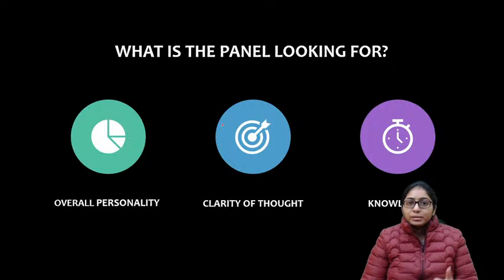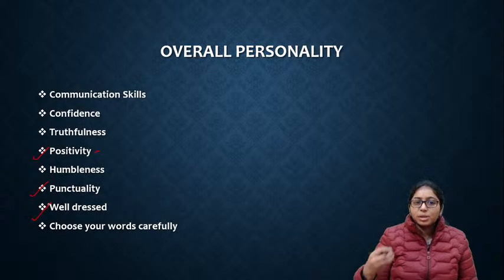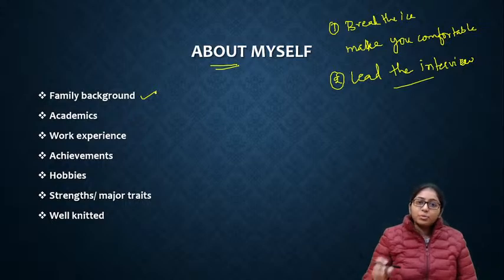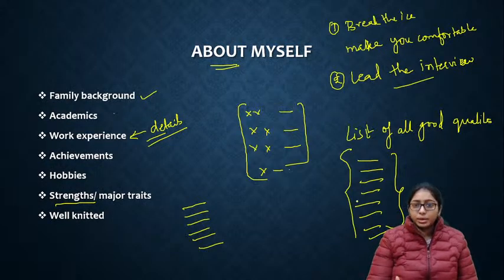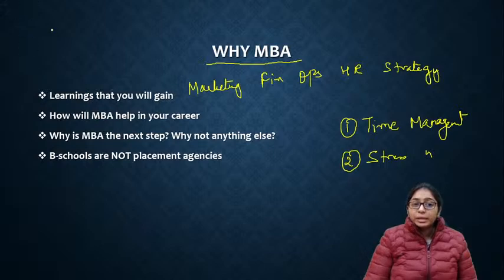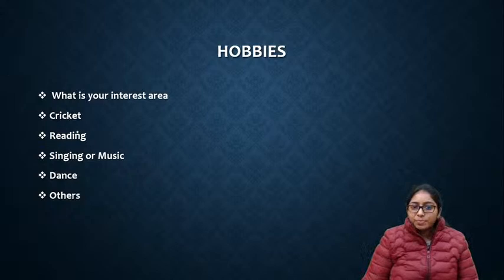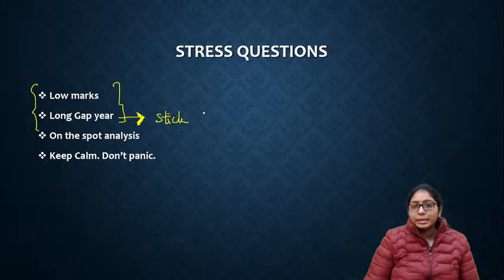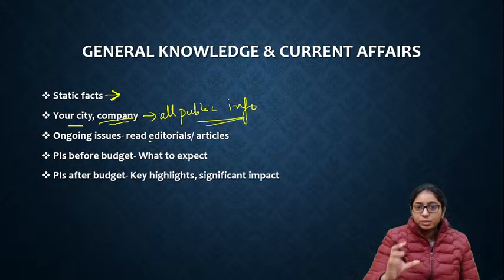|| Interview Series||How to frame your answers in a Personal Interview||GDPI ||Aparna |MDI-Gurgaon||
IIM Ahmedabad  ||   IIM BANGOLORE ||   IIM CALCUTTA ||   IIM LUCKNOW   || IIM  Kozhikode - IIMK   ||
FINAL SELECTION PROCESS OF B.SCHOOLS
MOCK INTERVIEWS
How to frame your answers in a nice way for the questions asked in a Personal Interview in a B.School
30 most common questions asked in a Personal interview
GDPI. 10 must prepare most common Interview questions.

The Final Round - Mock Interview (PI) for IIMs/B-Schools | How to Crack MBA Interviews?

Group Discussion- How to speak and Important topics for MBA!

TELL ME something ABOUT YOURSELF || GDPI PREPARATION FOR MBA || INTERVIEW | IIM A | SPJAIN | HR
CAT 2020
CAT 2021
XAT 2021
IIFT 2021
NMAT  ||  SANP  ||  MAHCET  || TISSNET  ||  TISSMAT  ||

Lectures to CRACK GD  ||  PI  || WAT

GD - PI WAT DISCUSSION GROUP

CATOPEDIA CAT PREPARTION
FACEBOOK  || TELEGRAM  || WHATSAPP GROUP FOR CAT PREPARTION  ||